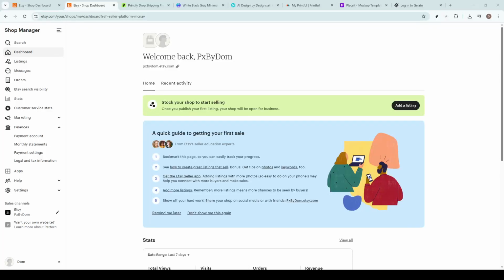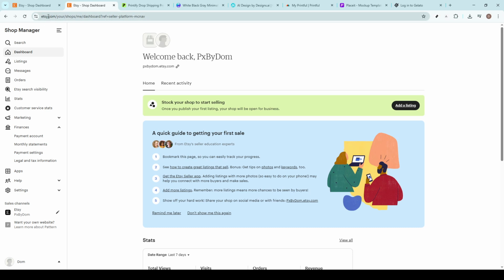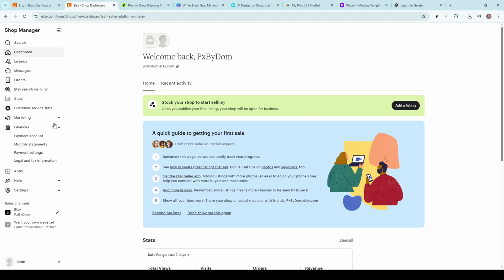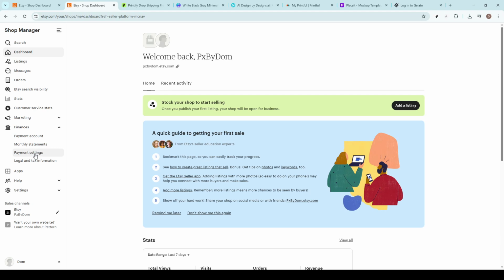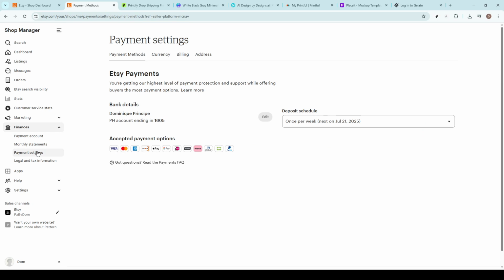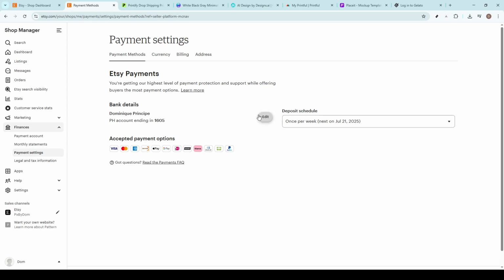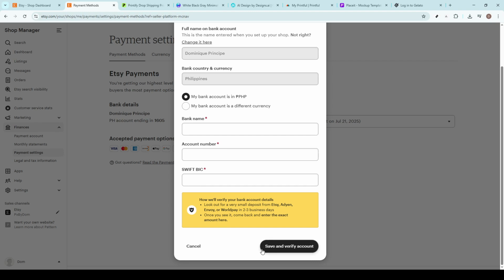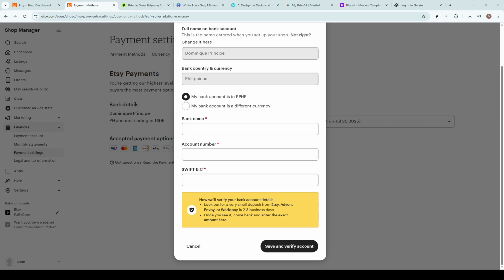How to Change Bank Account in Etsy EASY (2025 Guide)